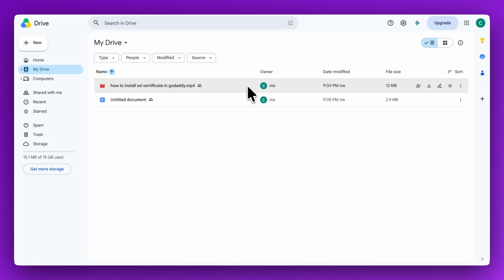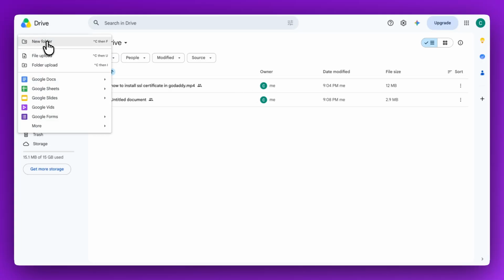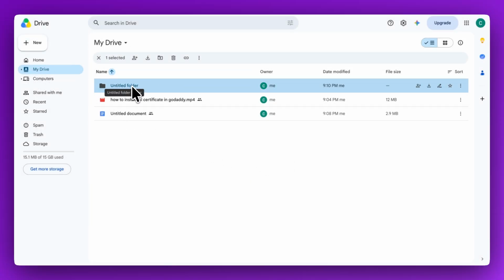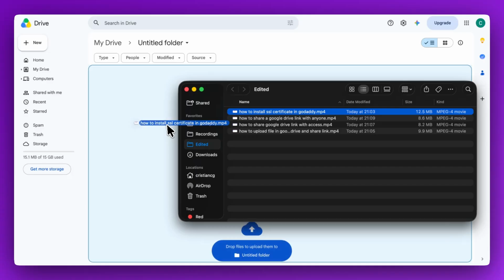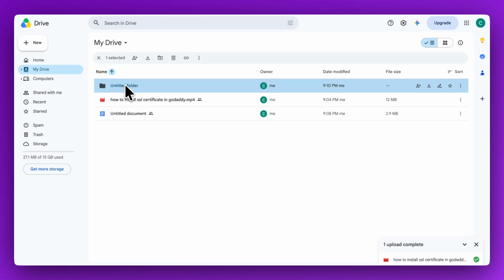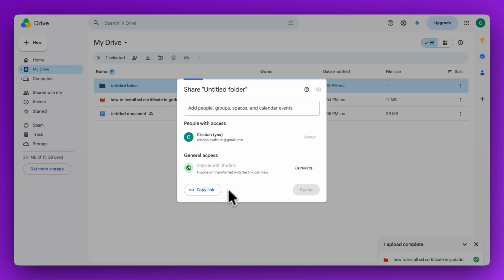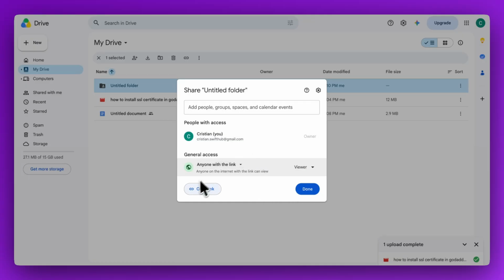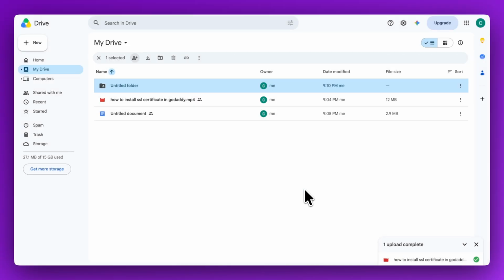How to Share Google Drive Folder Link on Whatsapp (Step by Step)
In this video, I show you how to share google drive folder link on whatsapp. This is a step by step guide that is easy to follow and teaches you exactly how to share google drive link on whatsapp.